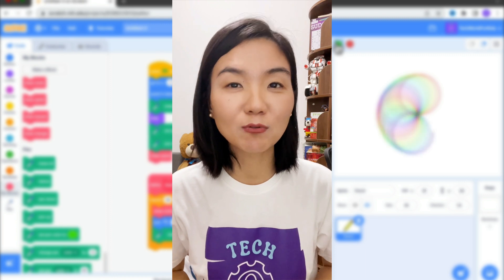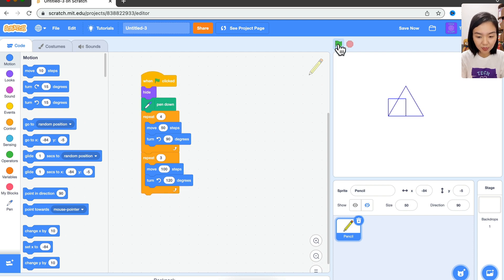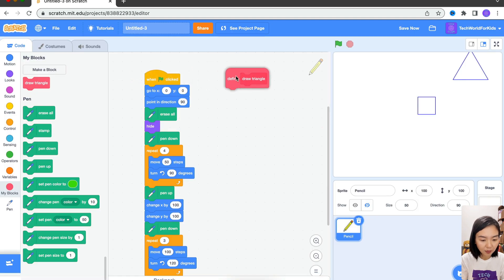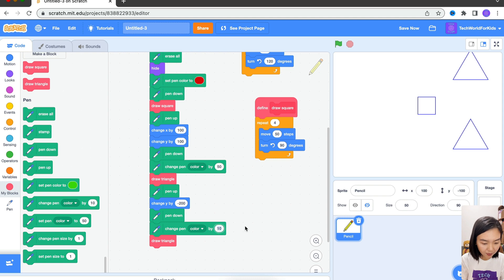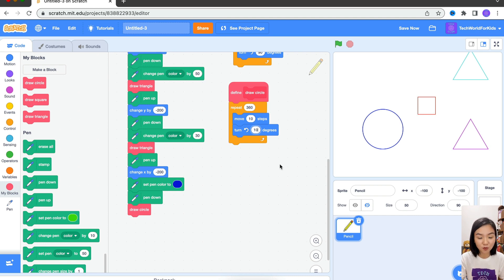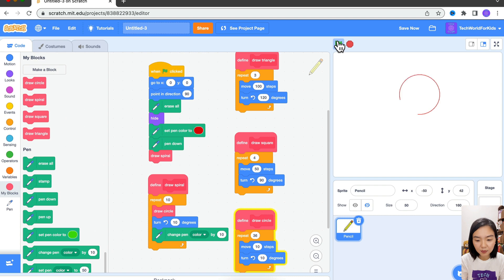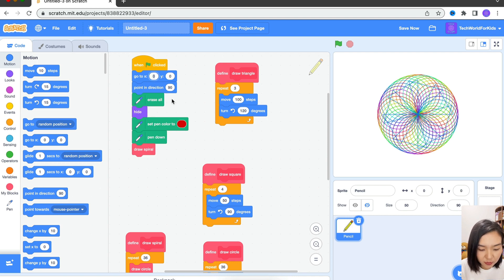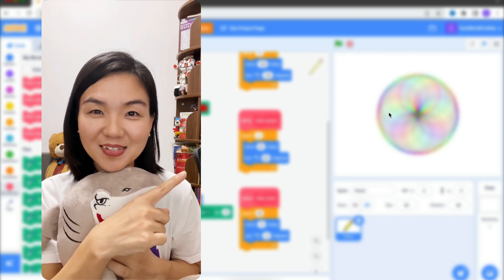Create this STUNNING pattern in Scratch! ⛳️ (Step-by-step Tutorial)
00:00   Introducing Scratch extension
00:42   How to draw a SQUARE
01:33   How to draw a TRIANGLE
04:09   How to create a BLOCK
05:48   How to use different colours
06:32   How to draw a CIRCLE
09:06   How to draw patterns
14:15   How to change background colour

🤔 Coding is one of the most important skills for children.
👉 Start with 𝐒𝐜𝐫𝐚𝐭𝐜𝐡 if your child is 6 yo and above.

💖 This tutorial is specially designed for young children with step-by-step guide.
💖 Each video is less than 10 mins to cater for their attention span.

🤗 𝐋𝐞𝐬𝐬 𝐭𝐡𝐚𝐧 𝟏𝟎 𝐦𝐢𝐧𝐬 𝐚 𝐝𝐚𝐲 - 𝐓𝐡𝐢𝐬 𝐢𝐬 𝐚𝐥𝐥 𝐢𝐭 𝐭𝐚𝐤𝐞𝐬.
🤗 𝐖𝐢𝐭𝐡𝐢𝐧 𝟏 𝐰𝐞𝐞𝐤, 𝐲𝐨𝐮𝐫 𝐜𝐡𝐢𝐥𝐝 𝐰𝐢𝐥𝐥 𝐛𝐞 𝐚𝐛𝐥𝐞 𝐭𝐨 𝐜𝐨𝐝𝐞 𝐬𝐢𝐦𝐩𝐥𝐞 𝐠𝐚𝐦𝐞𝐬 𝐮𝐬𝐢𝐧𝐠 𝐒𝐜𝐫𝐚𝐭𝐜𝐡.
🤗 𝐋𝐨𝐠𝐢𝐜𝐚𝐥 𝐭𝐡𝐢𝐧𝐤𝐢𝐧𝐠 𝐚𝐧𝐝 𝐢𝐧𝐝𝐞𝐩𝐞𝐧𝐝𝐞𝐧𝐭 𝐥𝐞𝐚𝐫𝐧𝐢𝐧𝐠 𝐬𝐤𝐢𝐥𝐥𝐬 𝐰𝐢𝐥𝐥 𝐛𝐞 𝐝𝐞𝐯𝐞𝐥𝐨𝐩𝐞𝐝 𝐚𝐥𝐨𝐧𝐠 𝐭𝐡𝐞 𝐰𝐚𝐲.